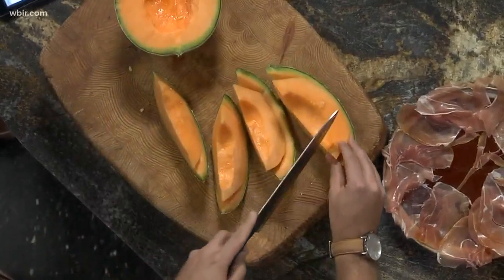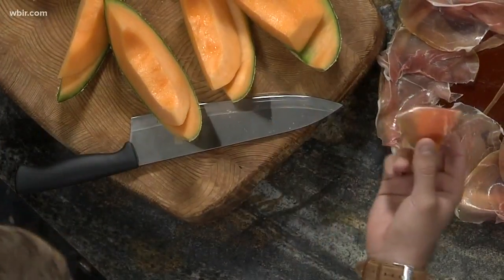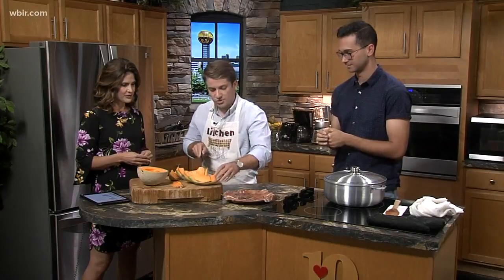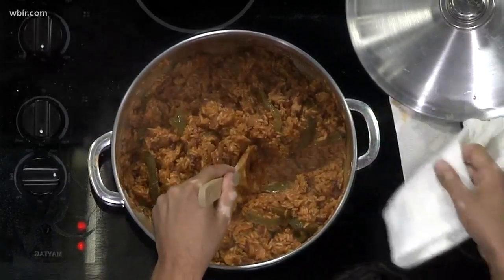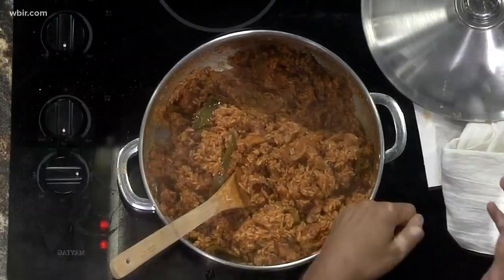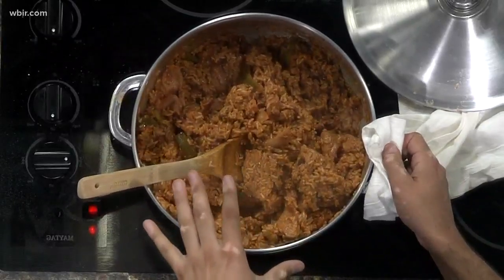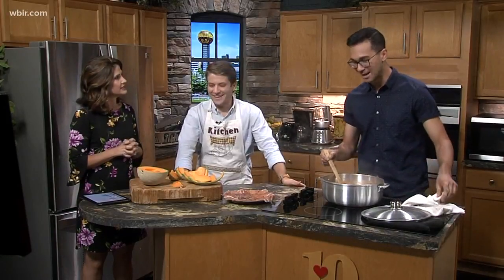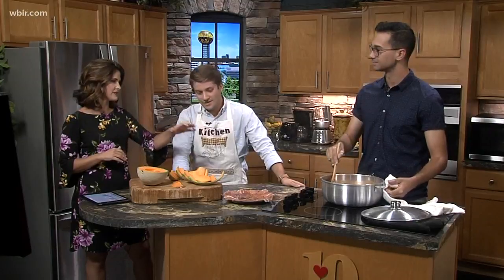Louis and Mark cook up some family recipes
In honor of Hispanic Heritage Month (Sept. 15 to Oct. 15) Louis Fernandez and Marc Sallinger share two family recipes that are not only delicious, but special to them. Marc prepares melon con jamon (ham and melon) and Louis prepares Congris.